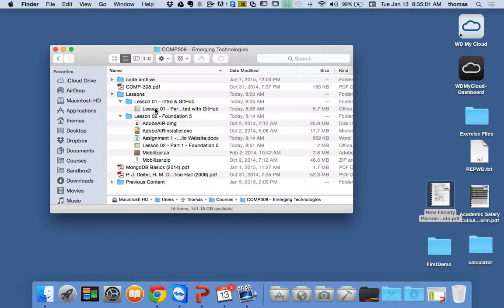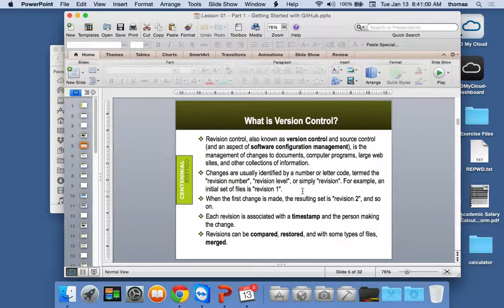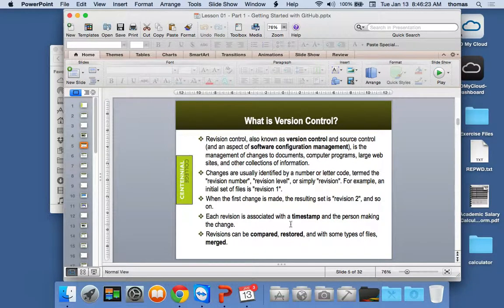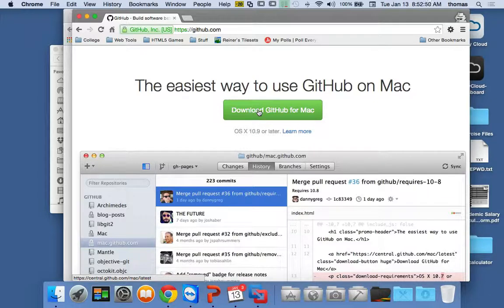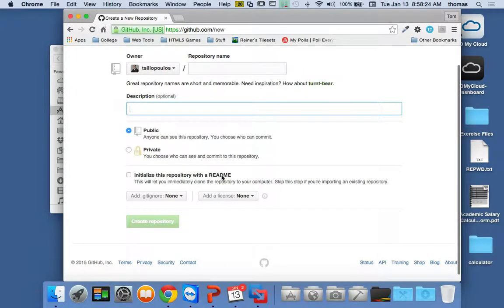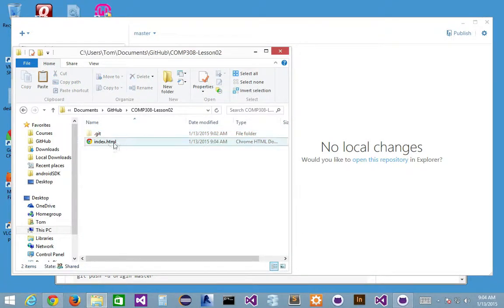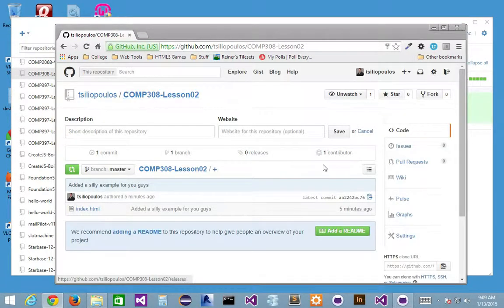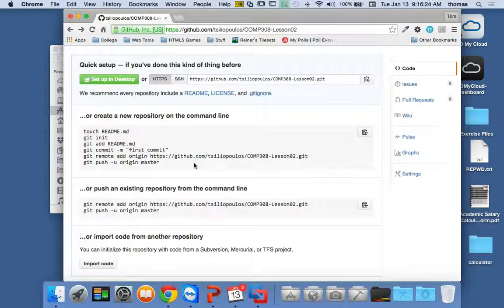COMP308 - Lesson 2 - Part 1